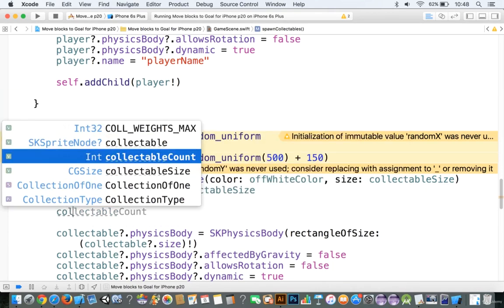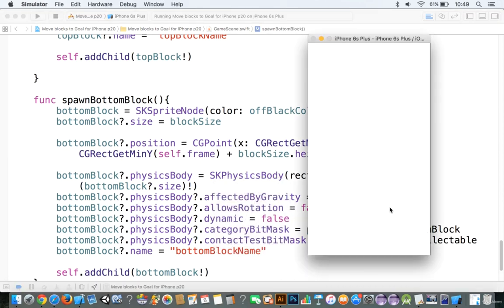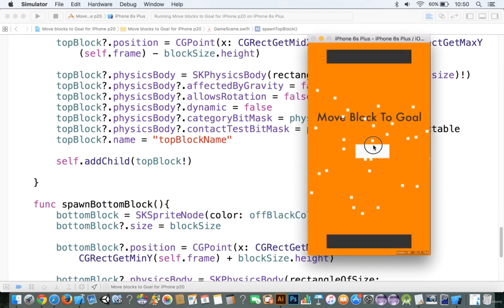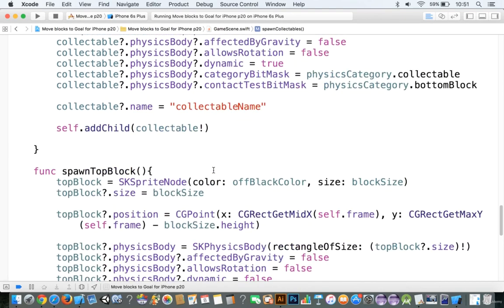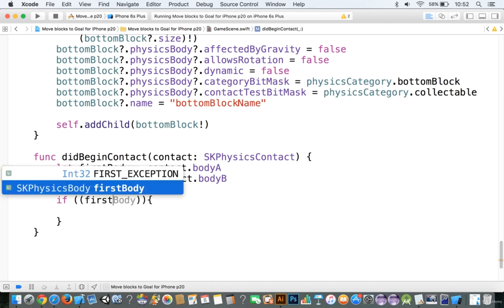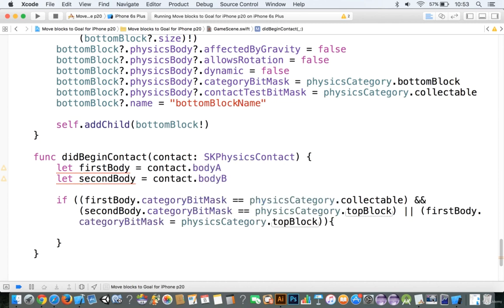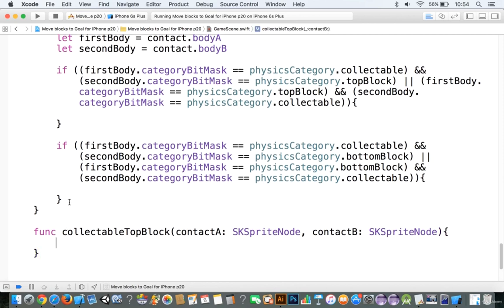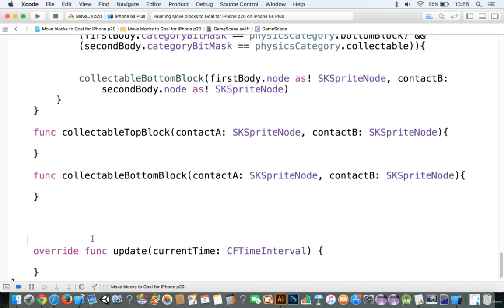Create 6 beginner iphone recreations with quick and xcode (4 Setting up the physics didBeginContact)